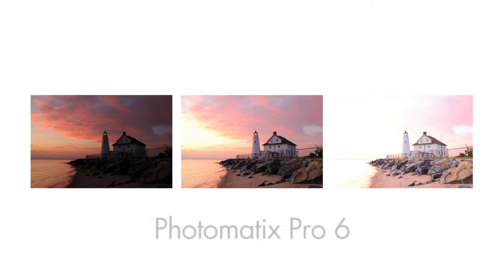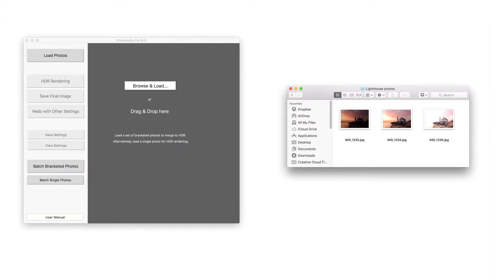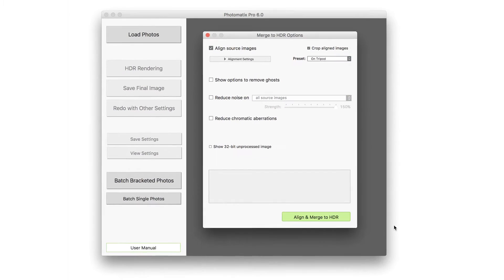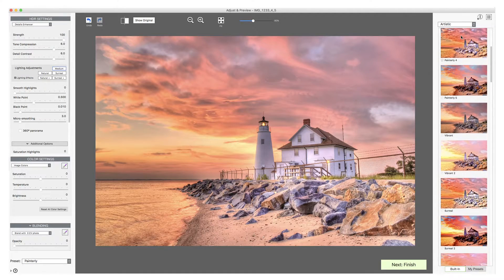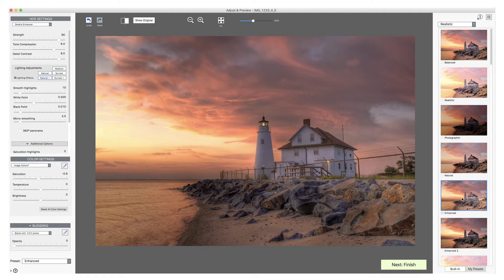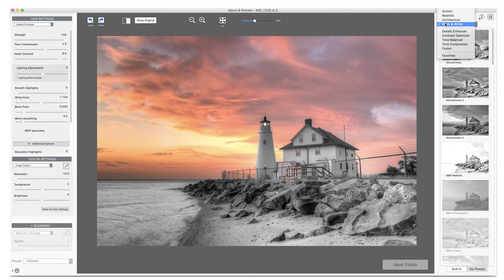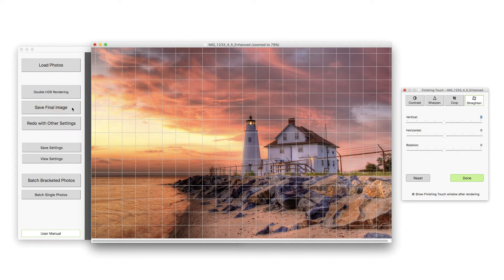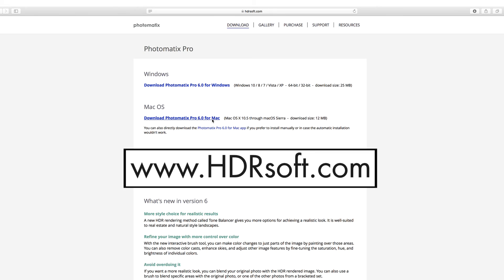Photomatix Pro 6 for Mac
A first look at Photomatix Pro 6: Loading and rendering HDR photos, changing HDR styles, a sneak peek at the new Brush Tool and improved finishing touch options in the Mac version of Photomatix Pro.